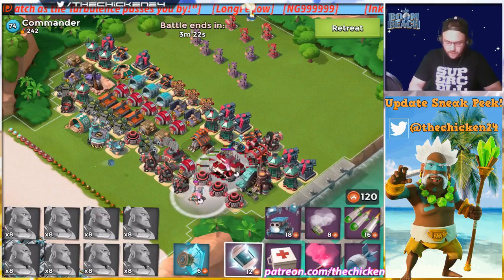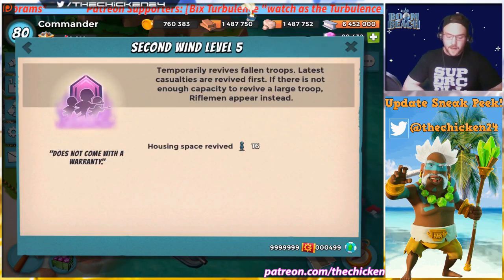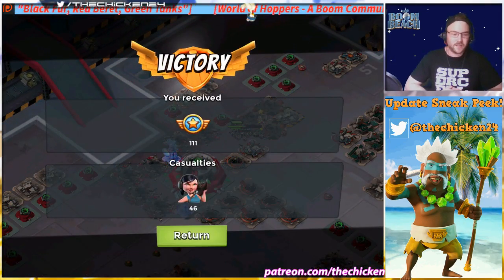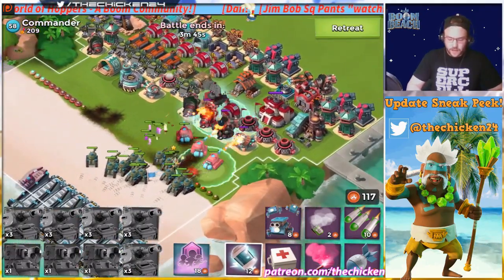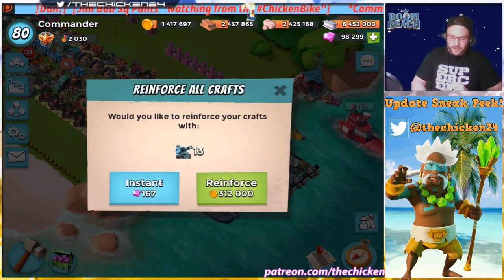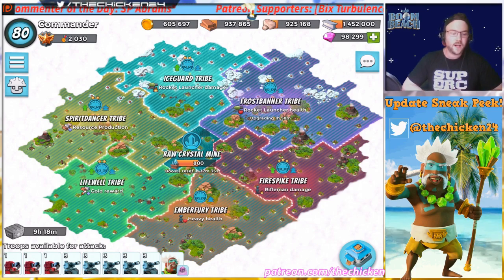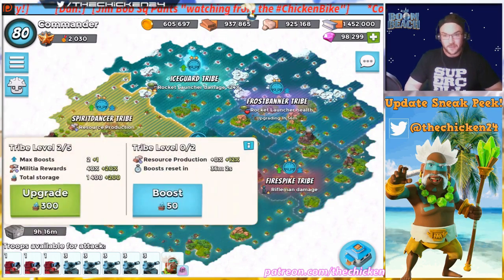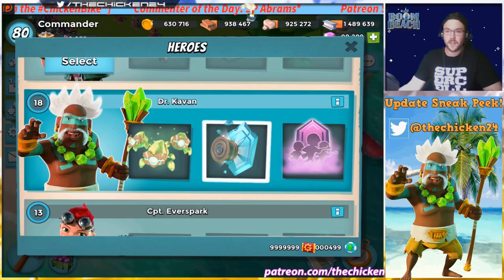UPDATE SNEAK PEEK :: DR. KAVAN :: NEW SECTOR REGIONS :: TROOP SUBSCRIPTIONS!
Meet Dr. Kavan! The Next Boom Beach Hero! Sneak Peek of the Next Boom Beach Update. Going over all of Dr. Kavan's abilities: Crystal Critters, Ice Shield and Second Wind! Tutorial and Guide of Dr. Kavan in Boom Beach. Going Over the New Boom Beach Sector Regions! Also New Raw Crystals and Shard Mine! What do you think of this Boom Beach Update! Let me know down in the comments!